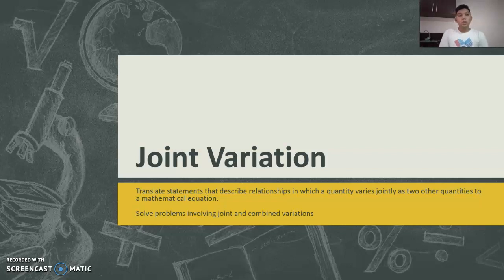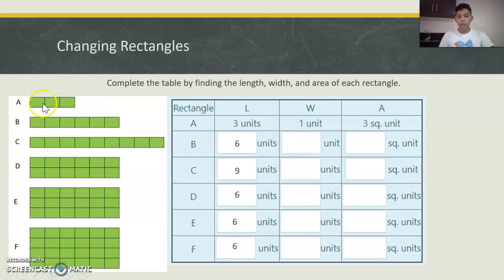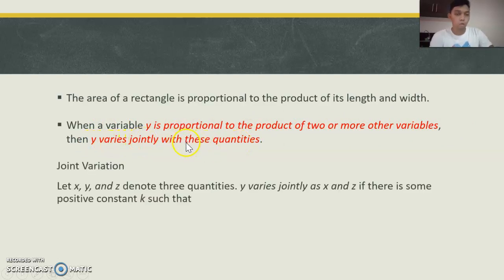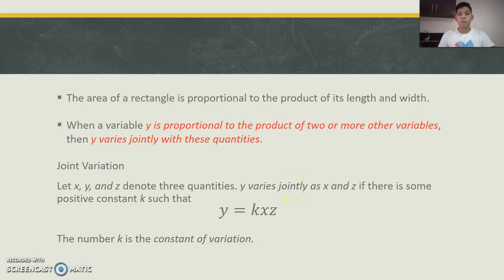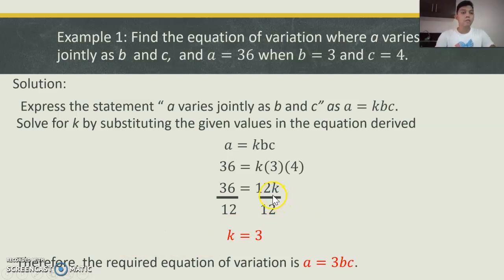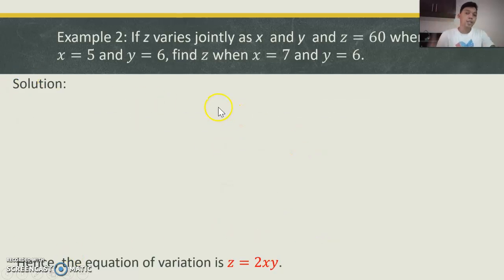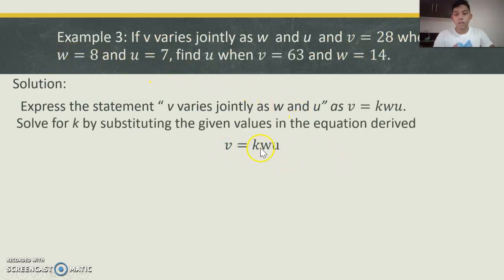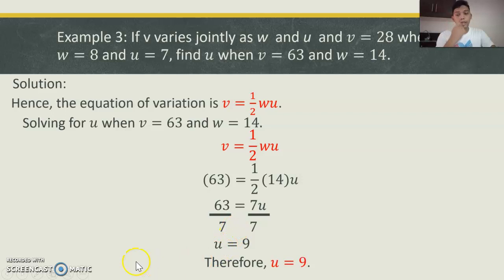JOINT VARIATION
In this video, students will be able to learn joint variation